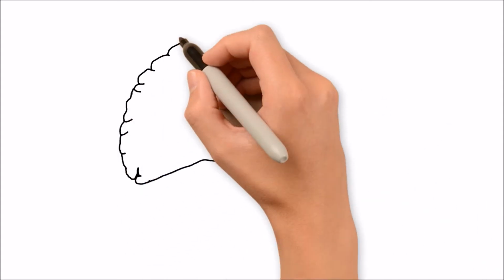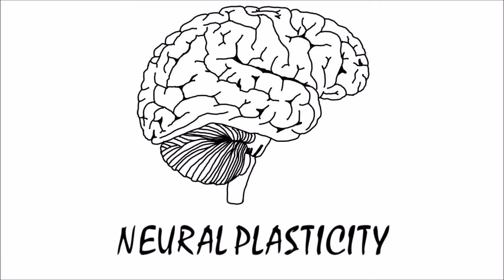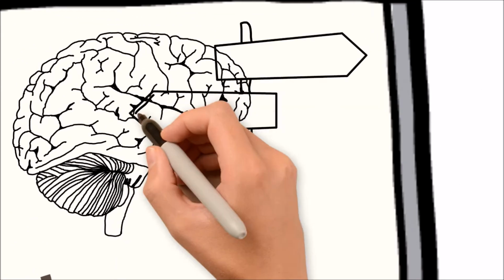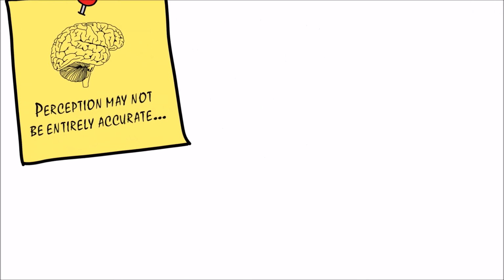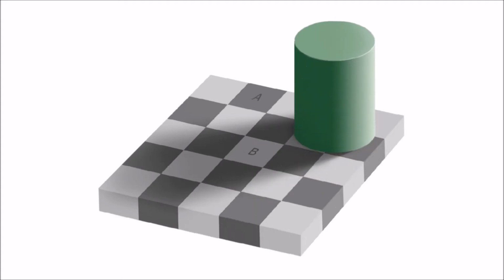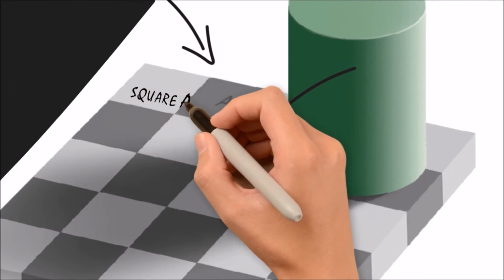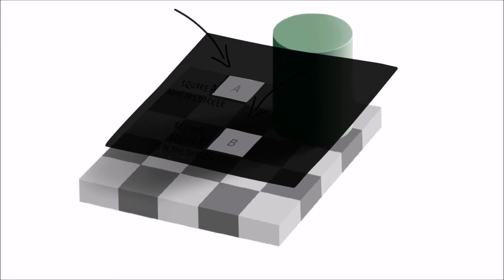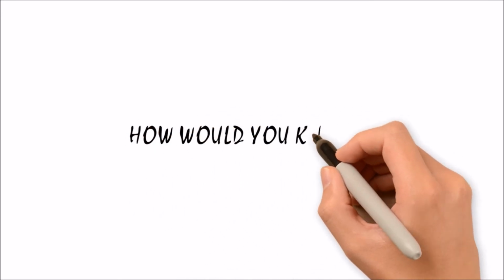Beginners Guide to Chiropractic 2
Perception